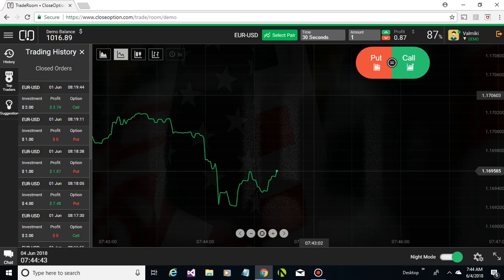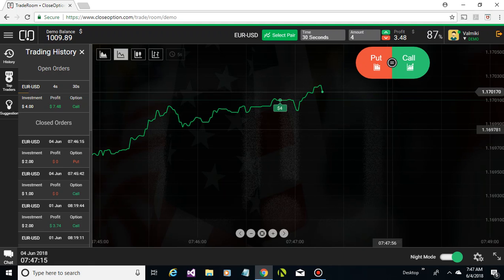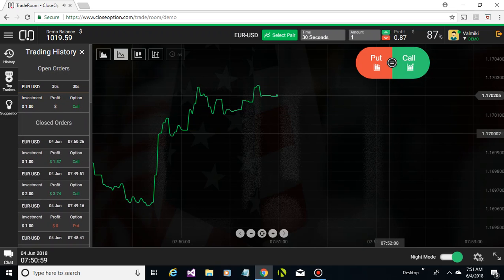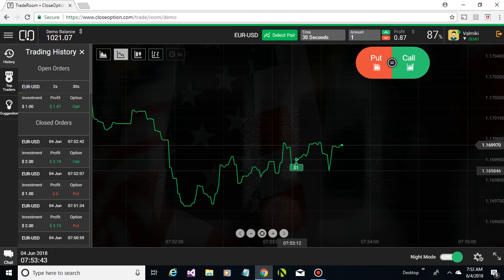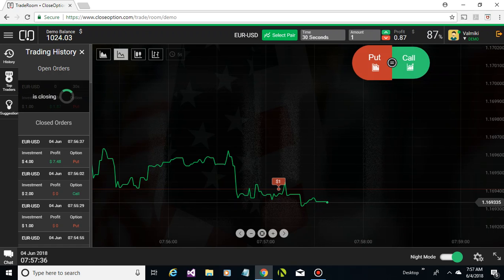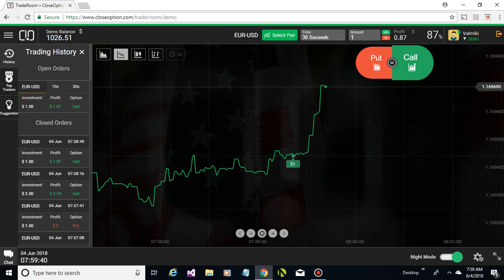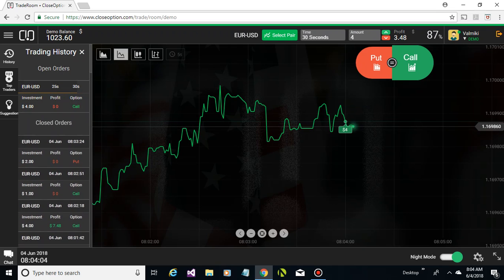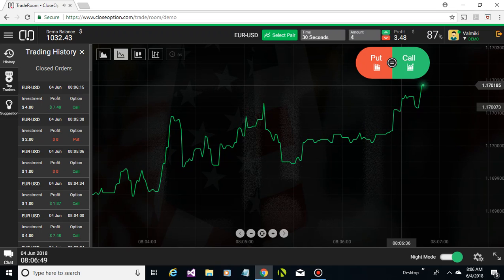Binary Options : 30 day forward test. DAY 2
This is Day 2 (June 4 2018) of our binary options testing. Day 1 was a success. The progression is : 1,2,4,9,19,41,89,192,415,898. We will only trade during a US session or a London session. Avoid the tokyo session due to liquidity issues.